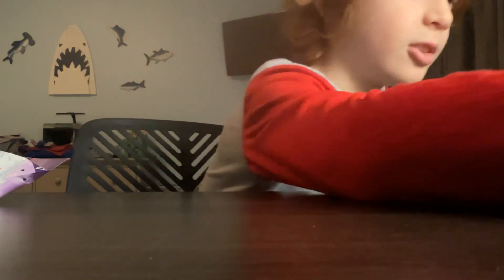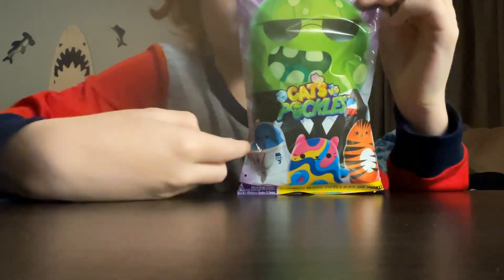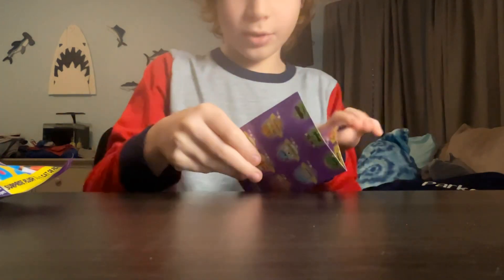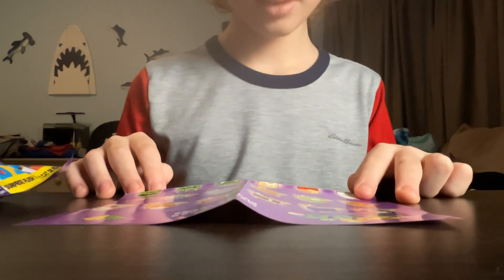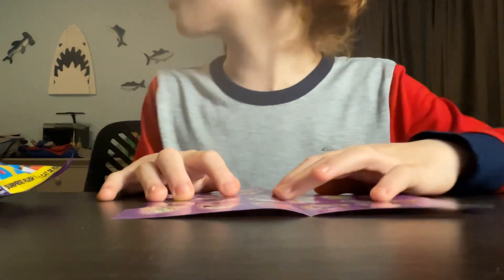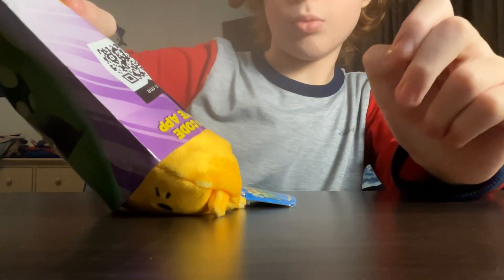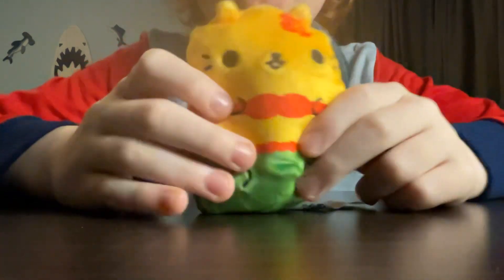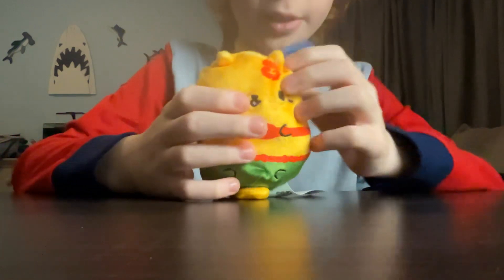Unboxing another Purple Wave Cats vs. Pickles!